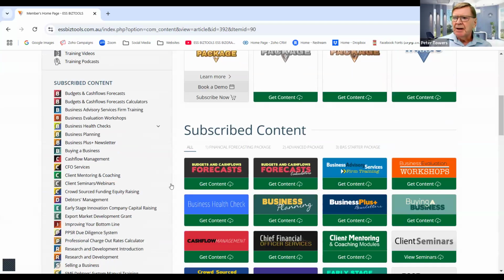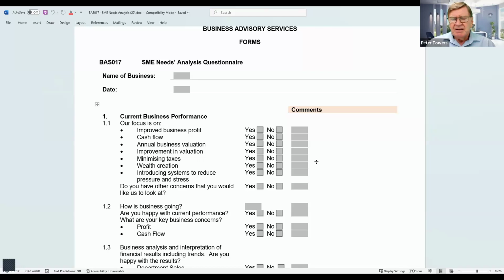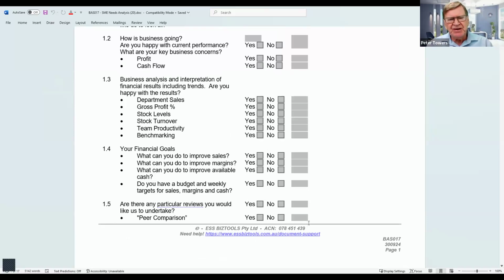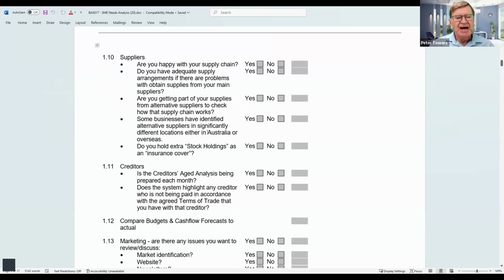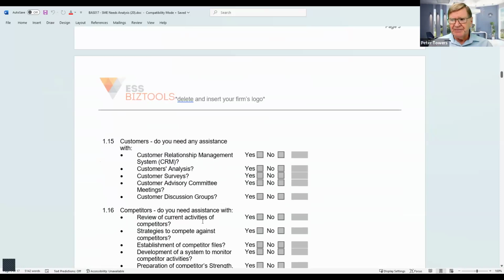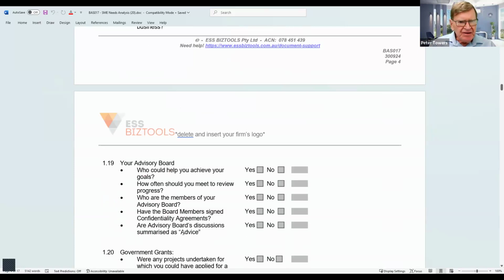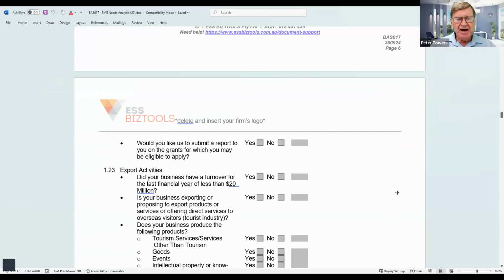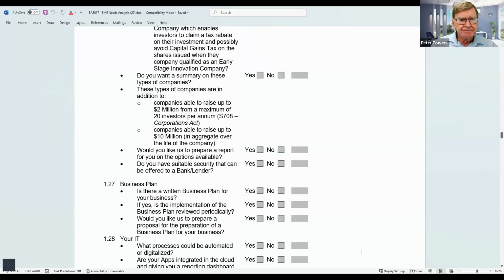SMEs' Needs Analysis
Peter Towers demonstrated the SMEs Needs Analysis and how it will assist Accountants and Bookkeepers